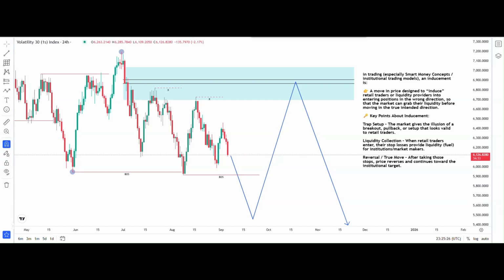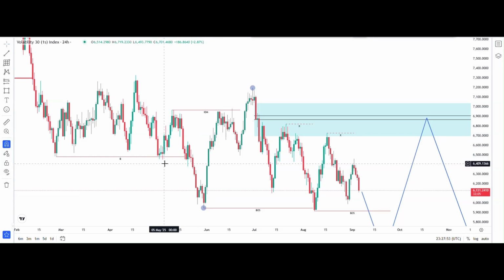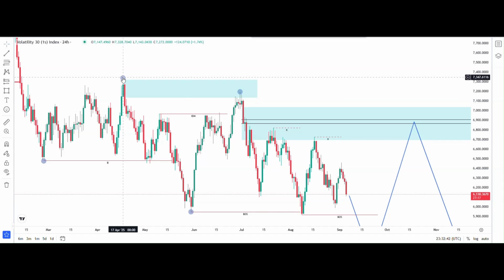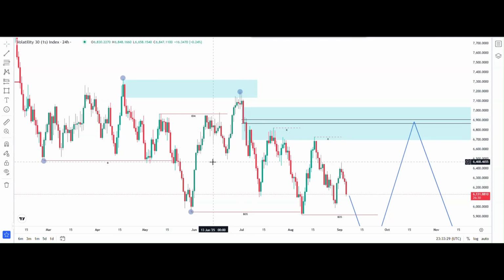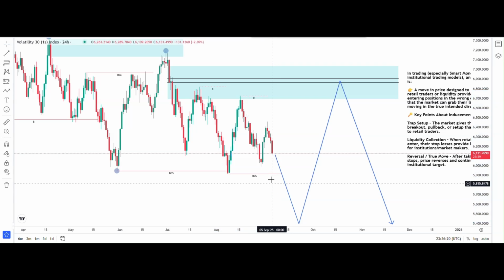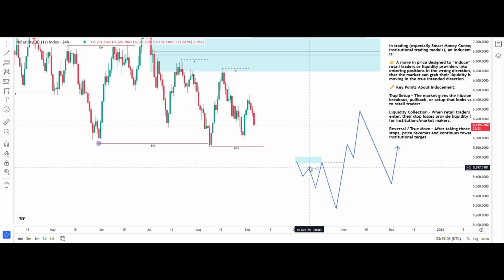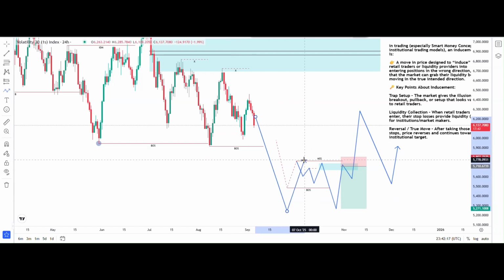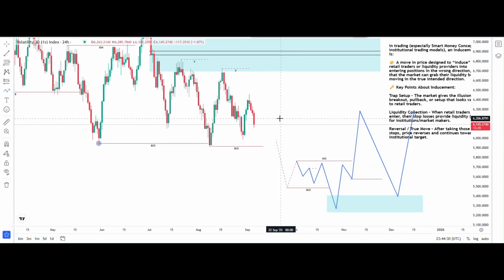Valid Pullbacks vs Fake Moves | Liquidity Secrets Revealed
Are you struggling to tell the difference between a true market pullback and a fake liquidity grab? 🤔
In this video, I reveal the secrets of liquidity, showing you how smart money manipulates price to trap traders — and how you can avoid falling into the same trap.

📌 What you’ll learn in this video:

The difference between valid pullbacks vs fake moves

How to spot liquidity sweeps and avoid being trapped

Using BOS (Break of Structure) and CHoCH to confirm trend direction

The role of order blocks and liquidity zones in trading

Smart Money Concepts (SMC) strategies you can apply immediately

✅ Perfect for Forex, Crypto, and Synthetic Indices traders looking to trade with the institutions instead of against them.

🔥 Don’t miss these liquidity secrets that could transform your trading!

💬 *Comment* below your thoughts and questions — I reply to everyone!